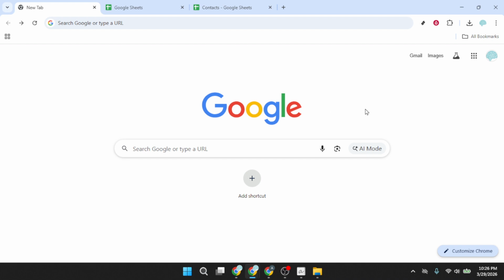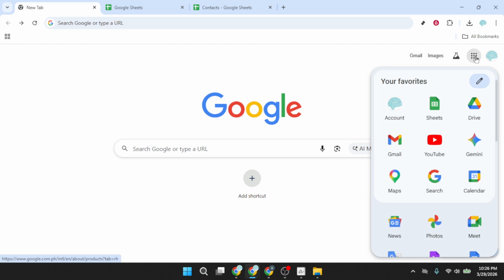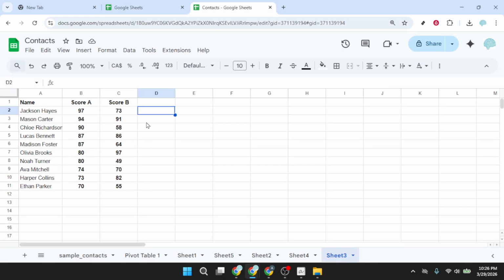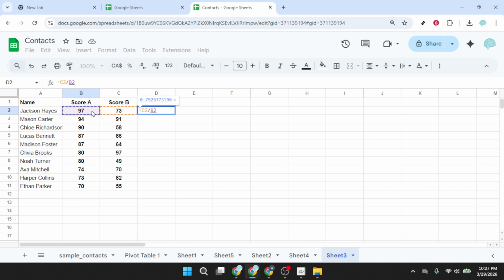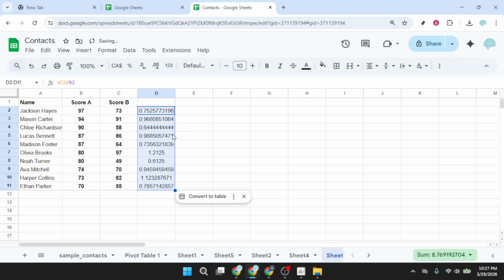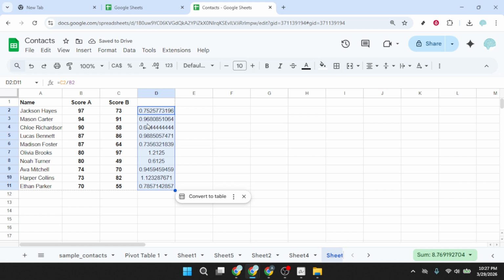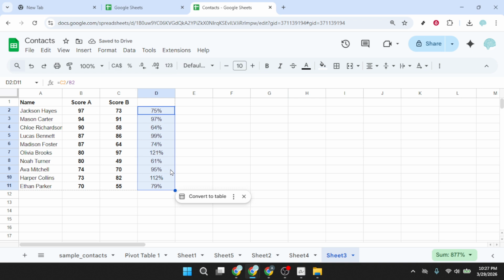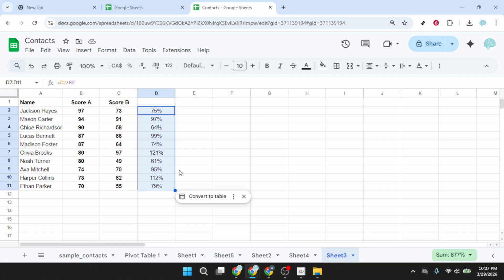How To Calculate Percentages In Google Sheets (Tested)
In this video, we discuss how to calculate percentages in Google Sheets to easily track financial metrics and apply the percentage formula Sheets uses natively. Learning how to format cell as percentage helps you accurately calculate growth percentage or a profit margin formula. Check out this Google Sheets tutorial to master basic math spreadsheet tasks.

00:00 Intro00:14 Navigating to Google Sheets00:33 Opening a spreadsheet00:38 Starting the formula00:45 Selecting the part value00:51 Adding the division symbol00:53 Selecting the total value01:01 Understanding the calculation logic01:08 Result as a decimal01:22 Applying percentage formatting01:39 Avoiding reversed numbers01:48 Handling zero or blank cells01:57 Checking number formatting02:04 Benefits of cell referencing02:18 Benefits of percentage view02:26 Summary and Outro